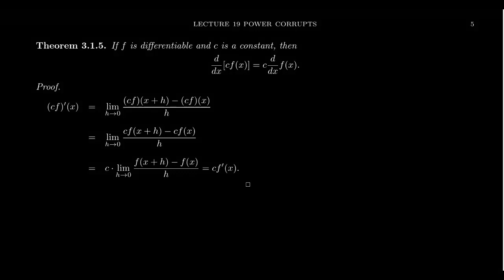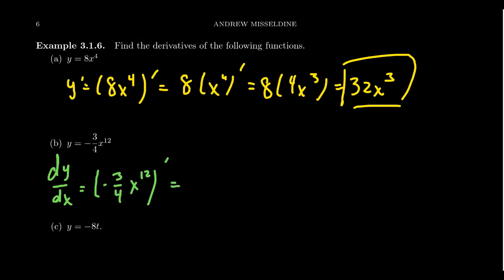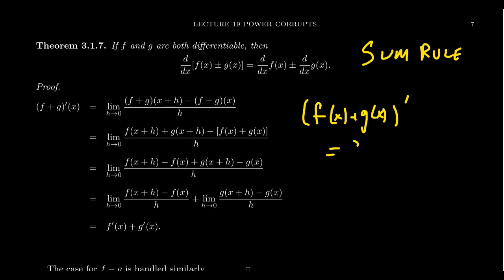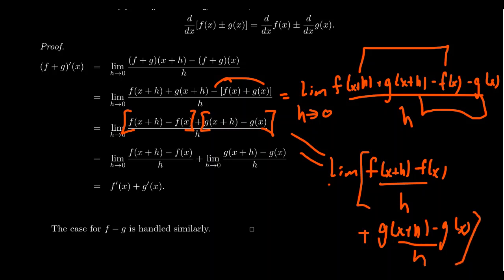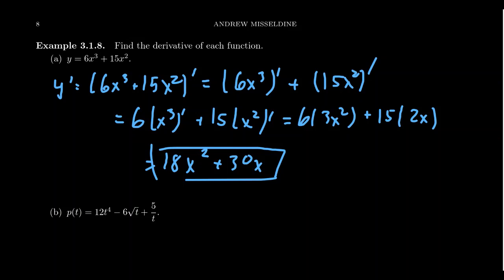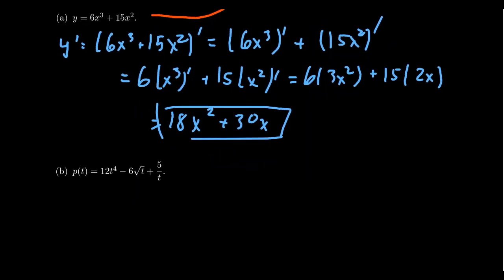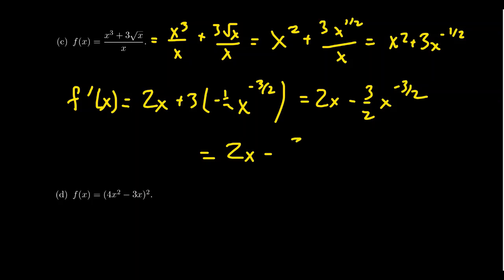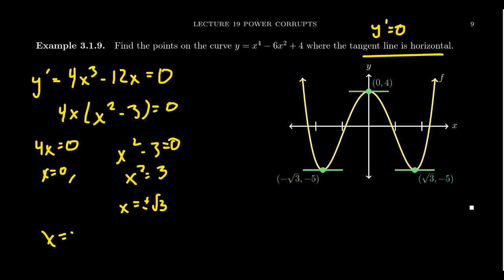The Linearity of the Derivative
In this video, we prove the Linearity Principle for differentiation, that is, derivatives preserve sums and constant multiples. We provide some examples of computing derivatives of polynomials and other linear combinations of power functions.

This is lecture 19 (part 2/4) of the lecture series offered by Dr. Andrew Misseldine for the course Math 1210 - Calculus I at Southern Utah University. A transcript of this lecture can be found at Dr. Misseldine's website or through his Google Drive